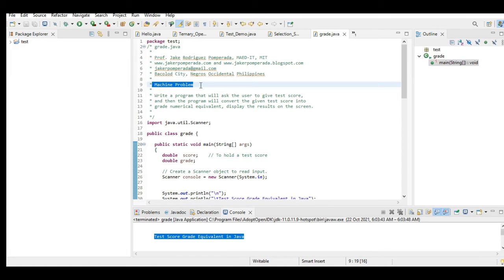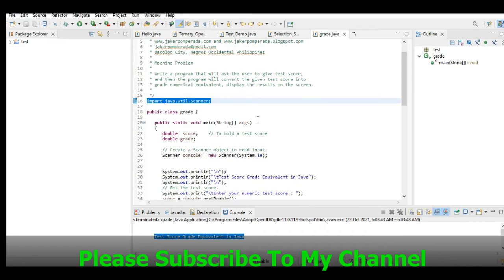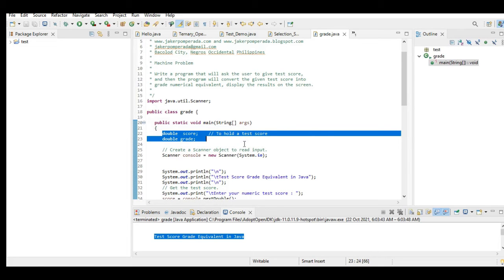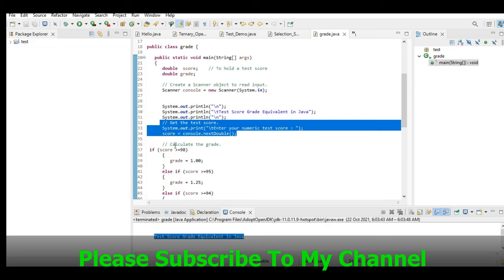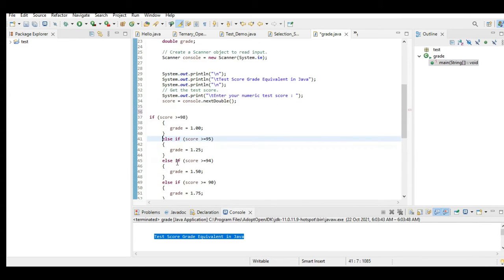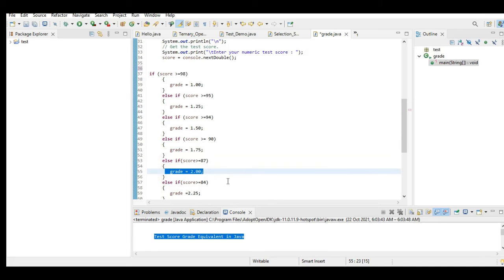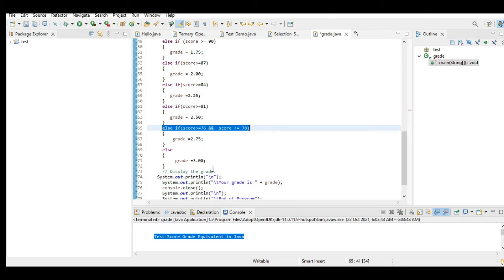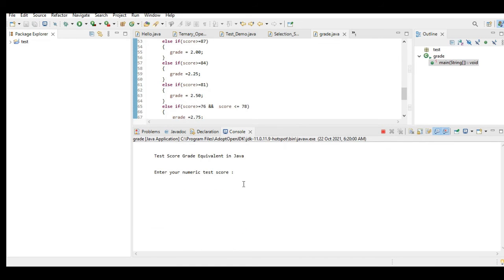Test Score Grade Equivalent in Java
Machine Problem

 Write a program that will ask the user to give test score,   and then the program will convert the given test score into  grade numerical equivalent, display the results on the screen.